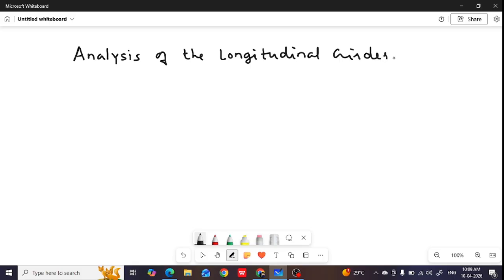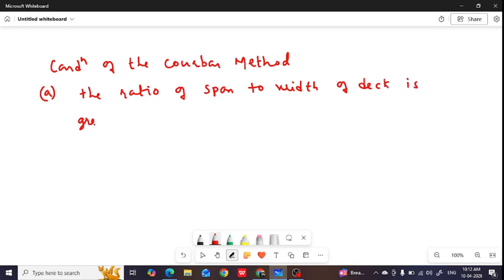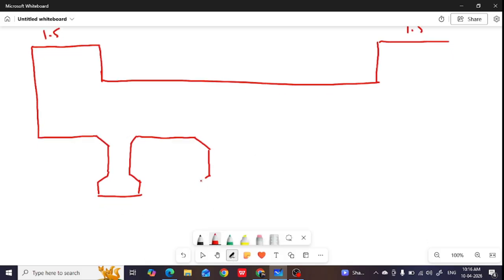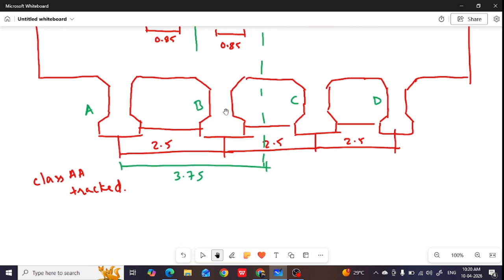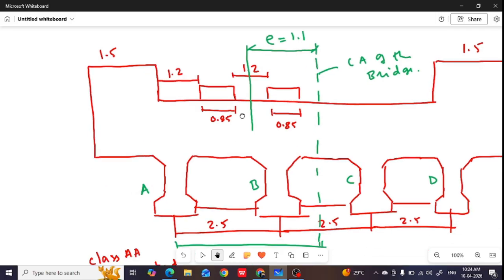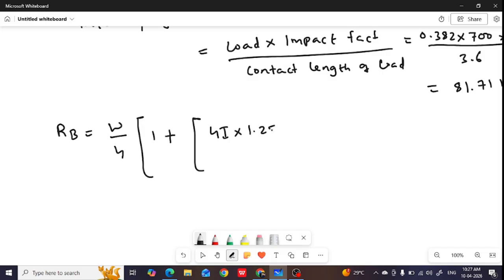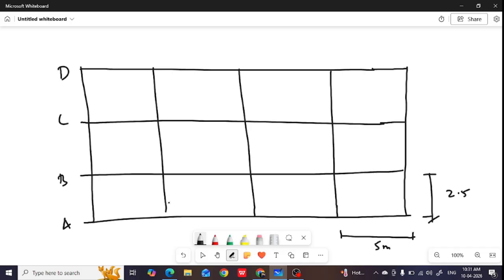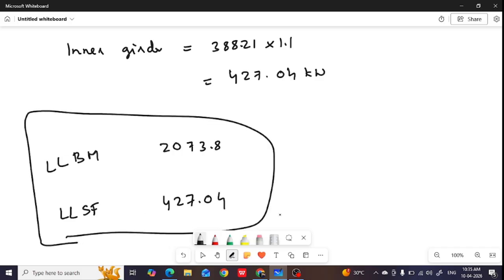Analysis of Longitudinal Girder BM and SF due to Live load